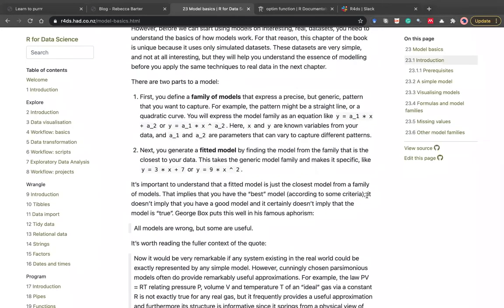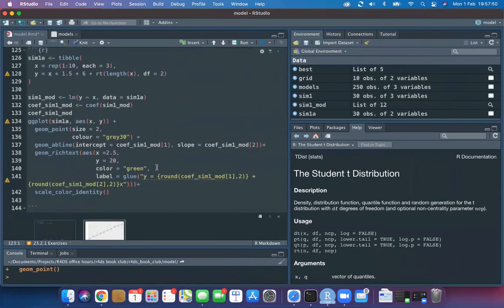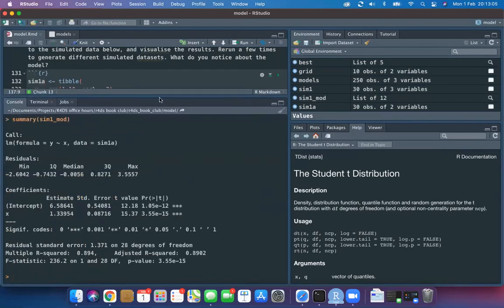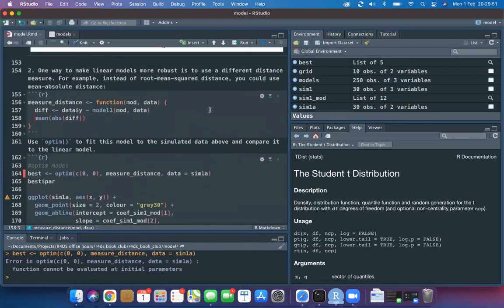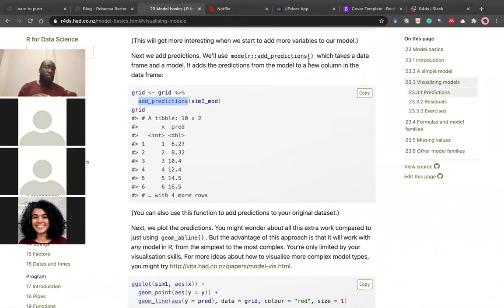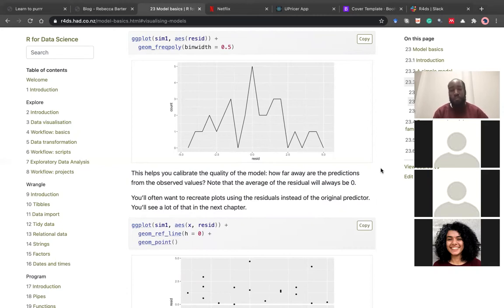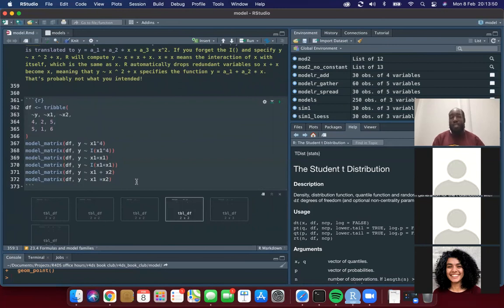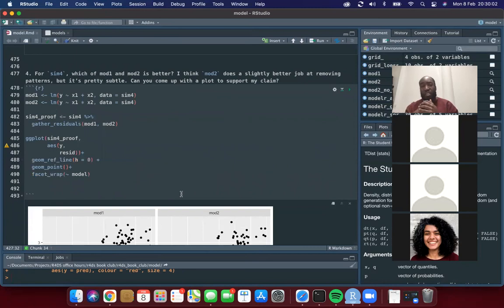R for Data Science Book Club: Chapter 23: Model basics (2021-02-01) (r4ds02)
Alan presenting Chapter 22-23: Model basics R for Data Science by Hadley Wickham & Garrett Grolemund on 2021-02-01 and 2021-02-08, to the R4DS Book Club. Cohort 2 [Africa/Europe]